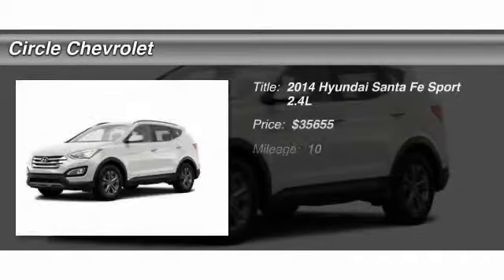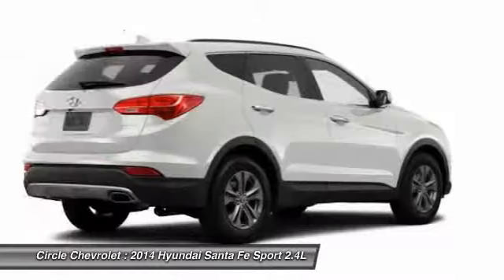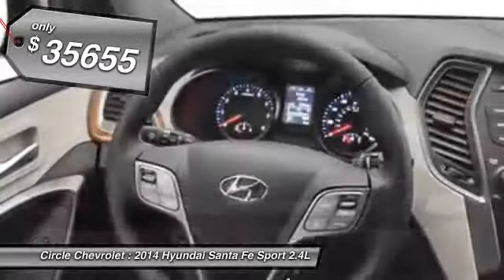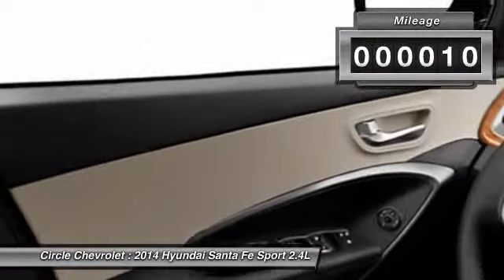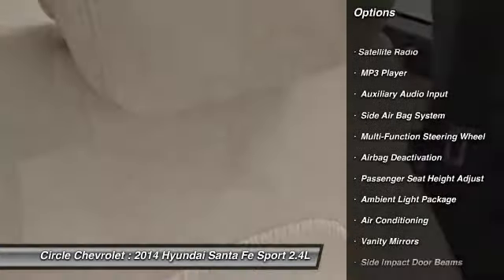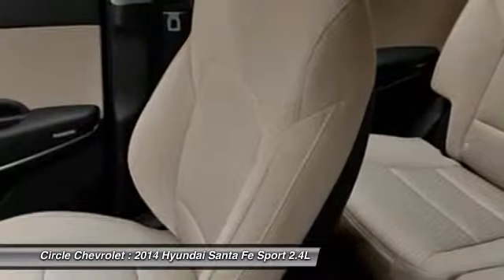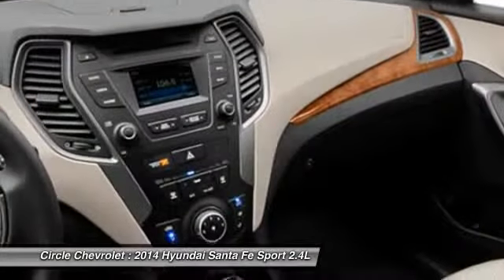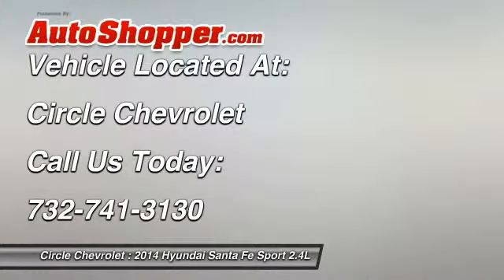2014 Hyundai Santa Fe Sport 2.4L Shrewsbury NJ 07702